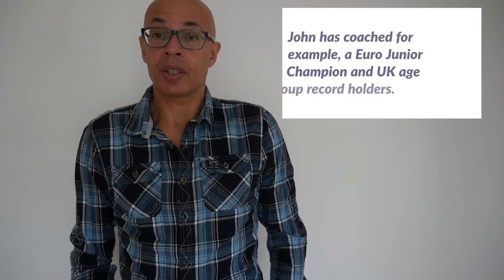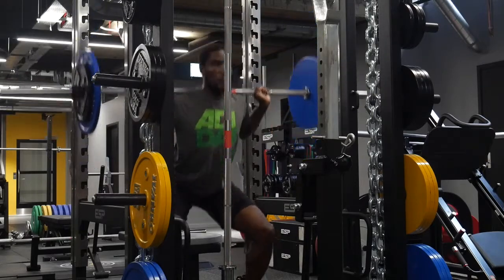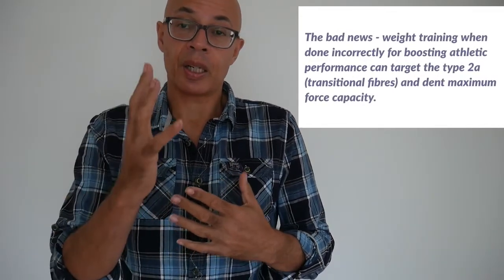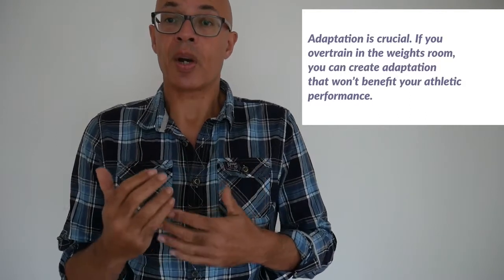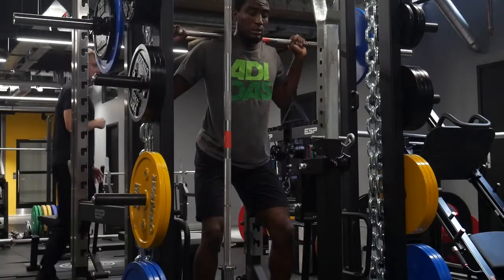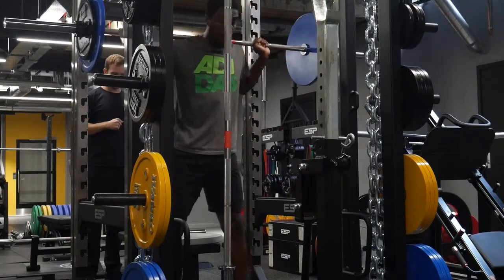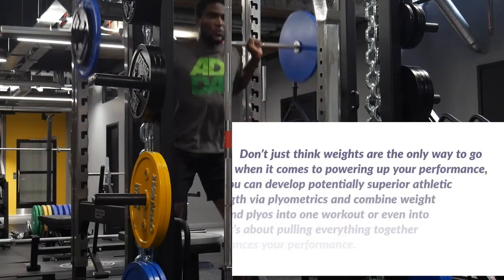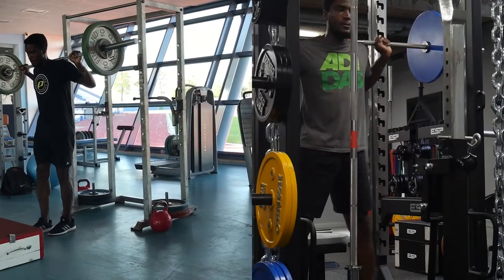How to Weight Train to Improve Athletic Performance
Knowing how to weight train to improve athletic performance is crucial. You'll not want to spend hours weight training and not get the results you want or expect on the track or when jumping for example.
I try to provide an overview of some of the key aspects/areas of concern needed to be addessed when weight training to improve athletic performance. Areas covered include, power to weight ratio; how to target fast twitch muscle fibre; exercise selection; incorporating weight training into training programmes and more. This video will be of use to athletes from all track and field events and other sports looking to gain a greater understanding of how to train in the weights room in a way that's most liikely to beenfit your sports performance.